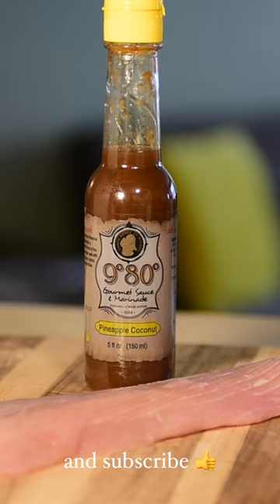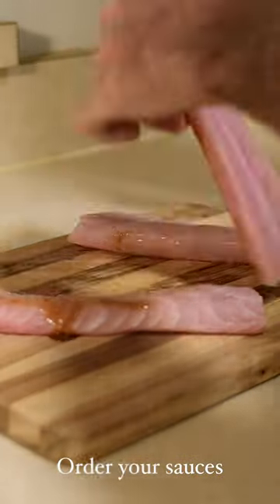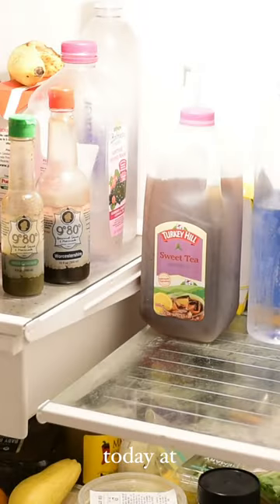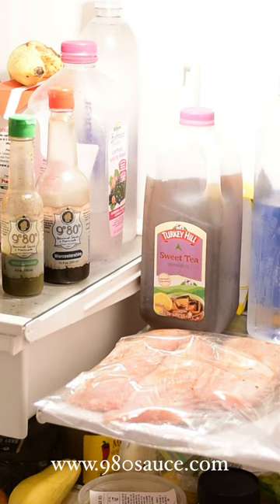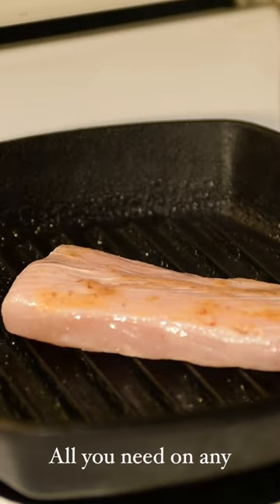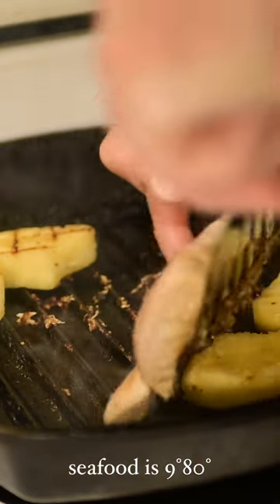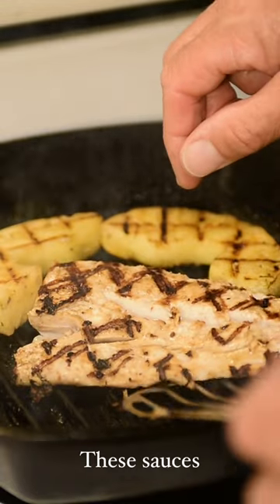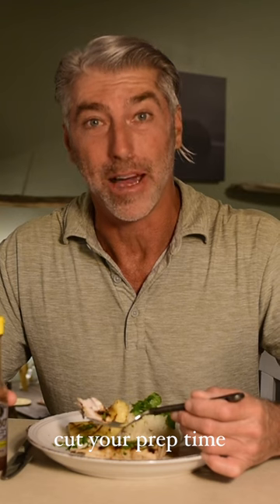9°80° Grilled Pineapple Coconut Mahi Mahi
Take your tastebuds to tropical town 😄
Grilled Pineapple Coconut Mahi Mahi. Super simple and super short prep time. 9°80° sauces are all you need for any seafood!